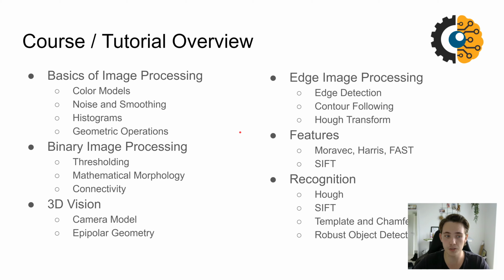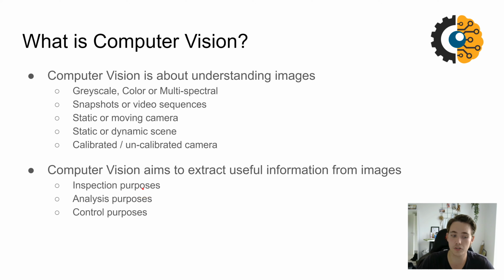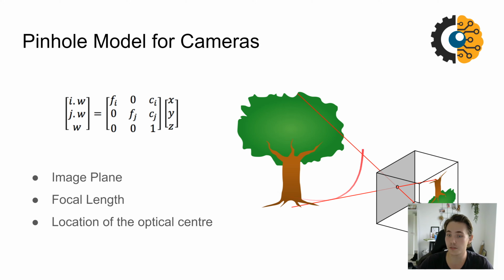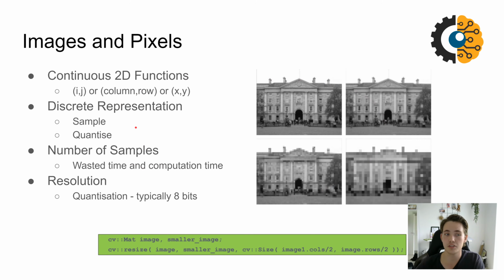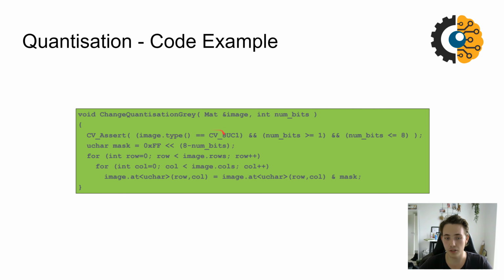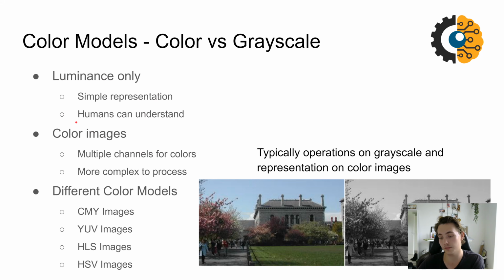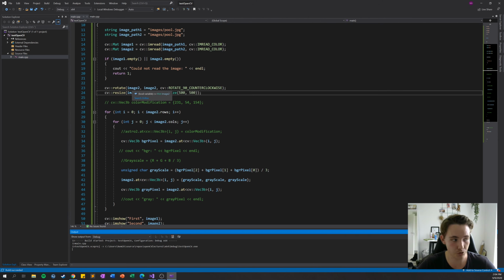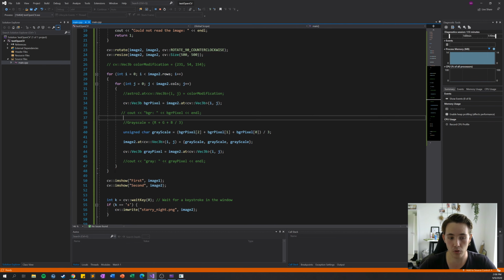Mastering Computer Vision with OpenCV C++: A Step-by-Step Tutorial for Beginners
Inside my school and program, I teach you my system to become an AI engineer or freelancer. Life-time access, personal help by me and I will show you exactly how I went from below average student to making $250/hr. Join the High Earner AI Career Program (PRICES WILL INCREASE SOON)

In this Computer Vision and OpenCV Tutorial in C++ 📝 I'll give you an Introduction to Computer Vision and talk about what it is. We are also going to talk about some necessary fundamental concepts for Computer Vision like images, pixels, etc. We are going to see some different kinds of examples with Computer Vision and OpenCV and what it can be used for. At the end of the video, I'm going over some code examples in C++ on how to load in an image with OpenCV and do operations on individual pixels in an image.

Timestamps:
0:00 Indledning
0:30 Course / Tutorial Overview
2:43 What is Computer Vision?
5:01 Definitions of Computer Vision
6:37 Motivation for Computer Vision
7:46 Pinhole Model for Cameras
9:18 Camera Specifications
11:25 Images and Pixels
15:21 Quantisation - Code Example
18:27 Color Models - Color vs Grayscale